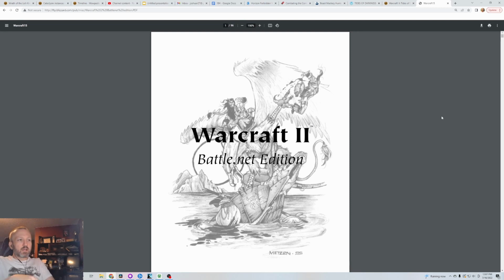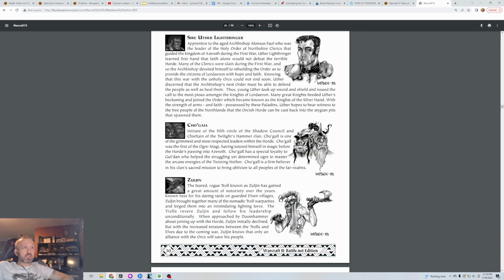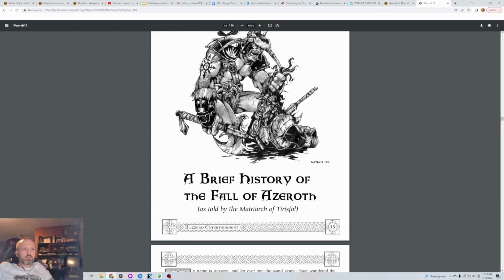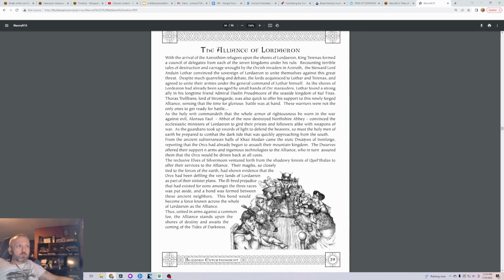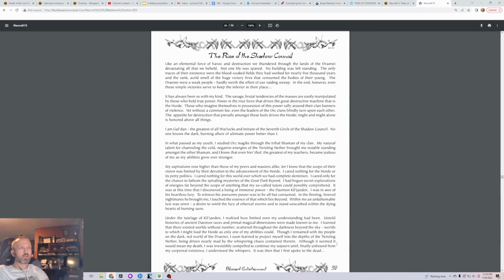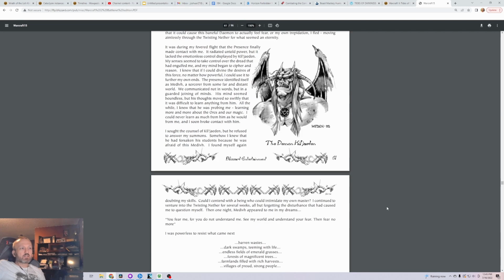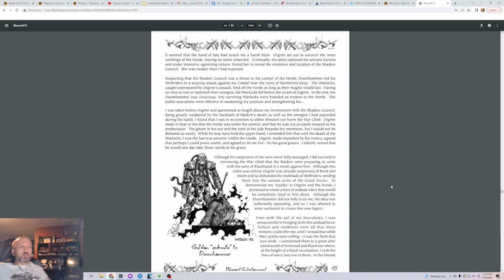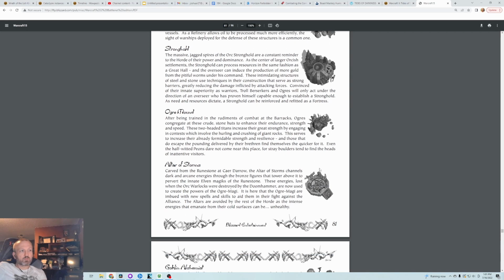Lore of Warcraft - Episode 319 - Tides of Darkness Manual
Warcraft II: Tides of Darkness game manual lore and general overview